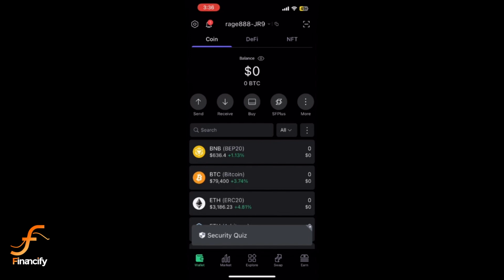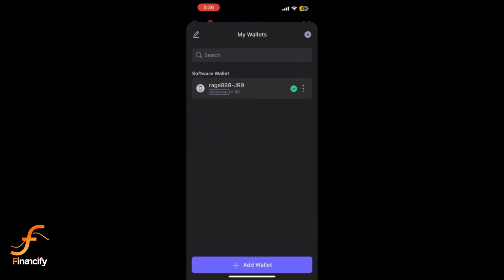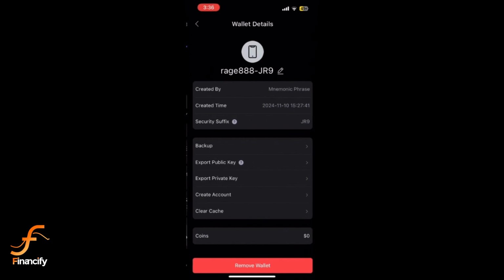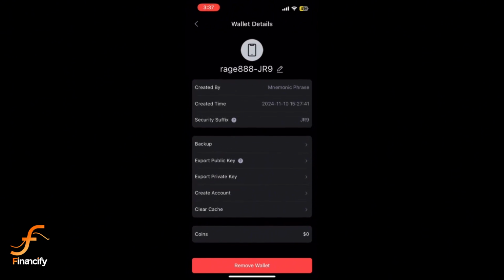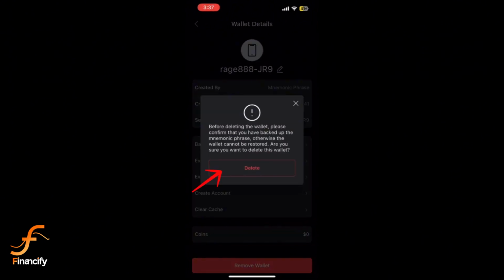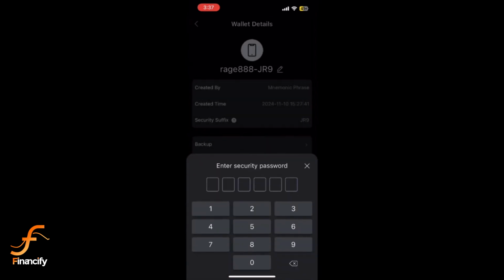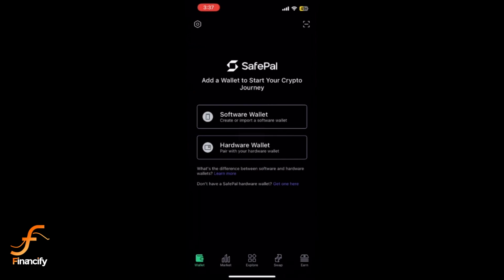How to Delete Safepal Wallet Account (2024) | Delete Safepal Account Permanently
Want to delete your Safepal account? Learn how to permanently delete your Safepal wallet account in 2024. This guide provides detailed instructions on how to delete your account and its associated data.